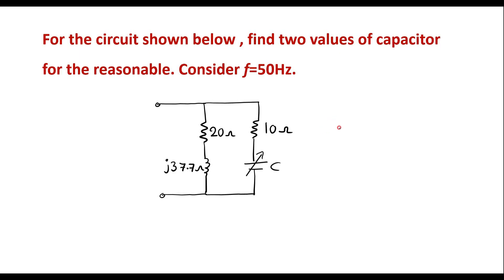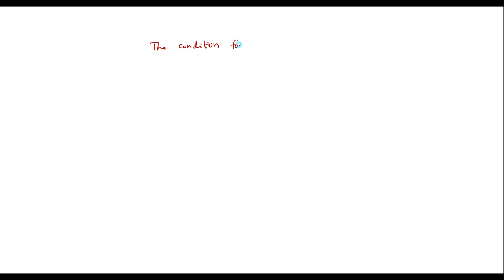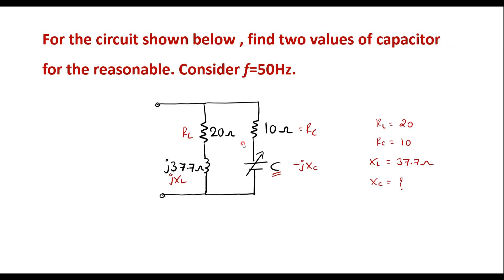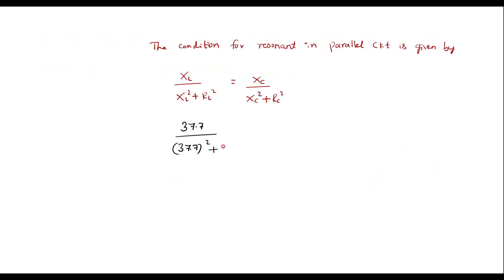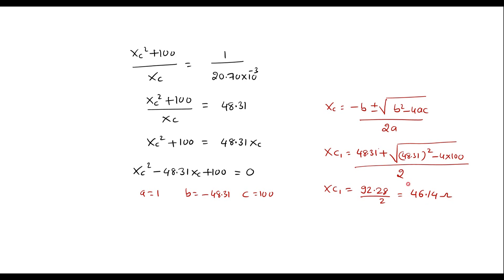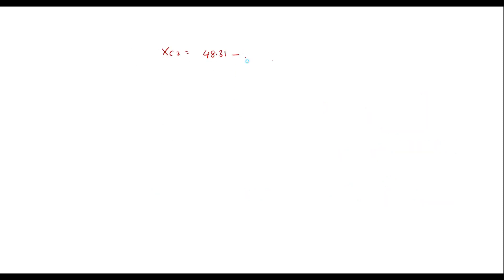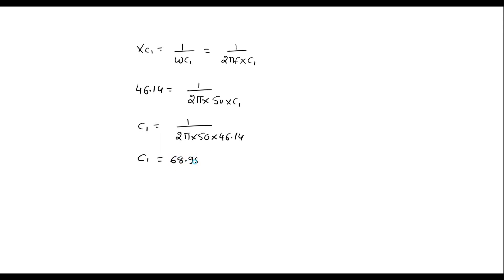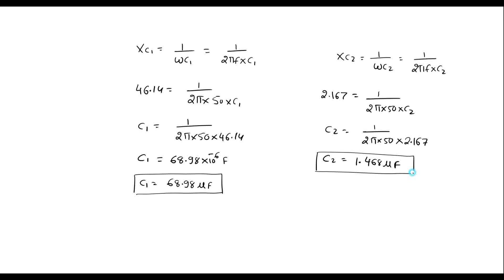For the circuit shown below , find two values of capacitor for the reasonable. Consider f=50Hz.